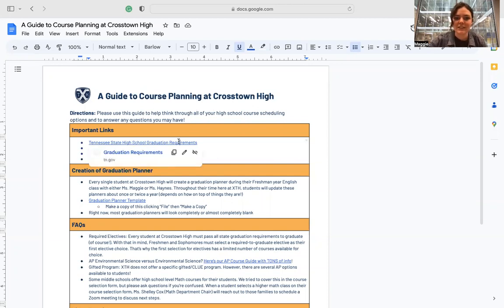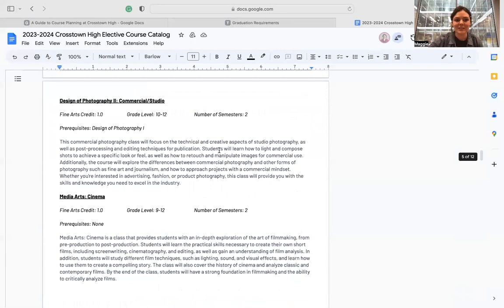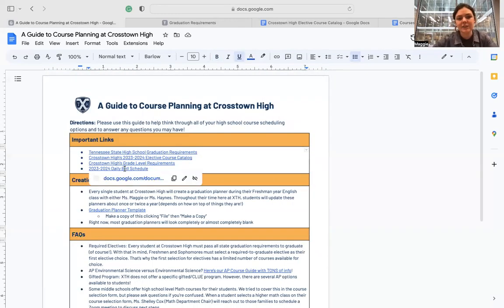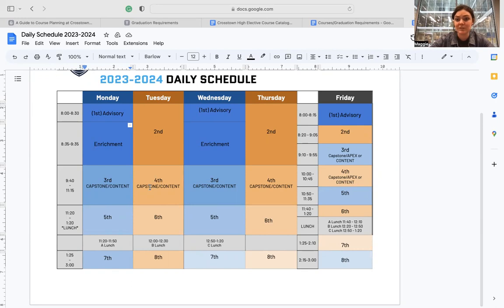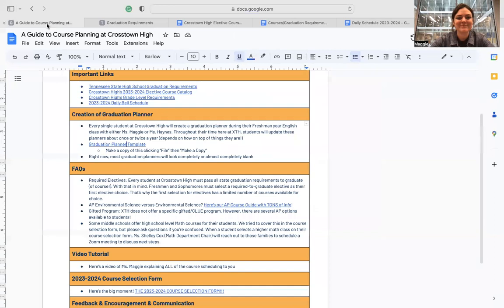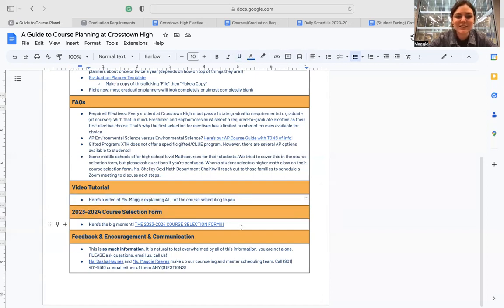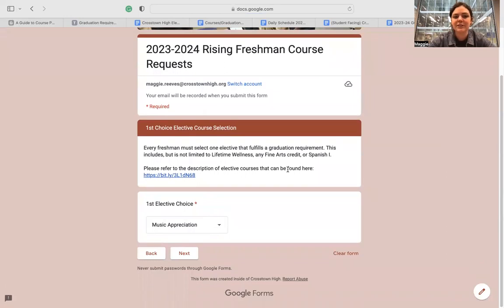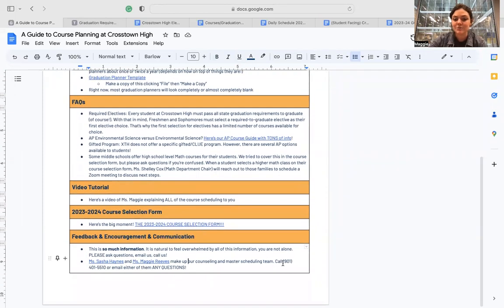2023-2024 Rising Freshman Course Selection Guidance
Here is a video of Ms. Maggie going through her guide to course scheduling for rising Freshman families. There's a bunch of info, so please send us any questions you might have!